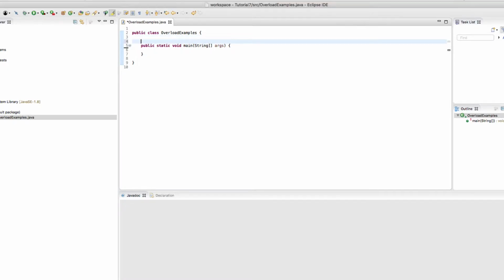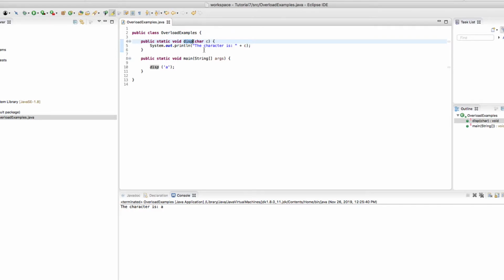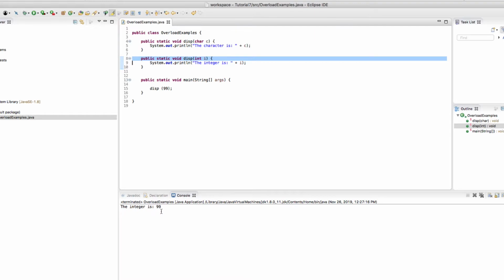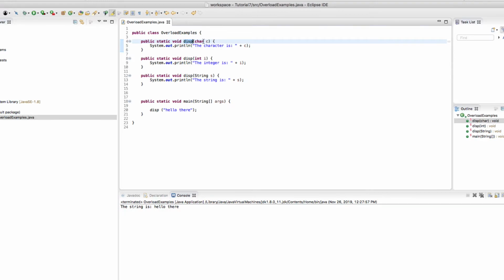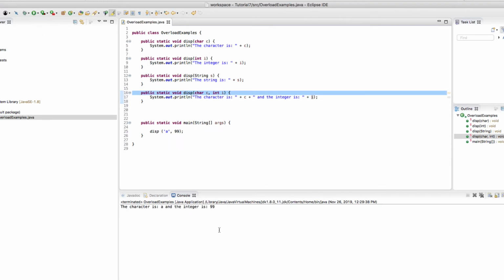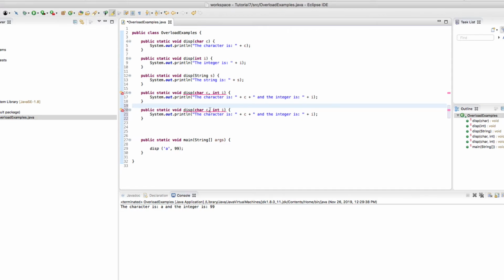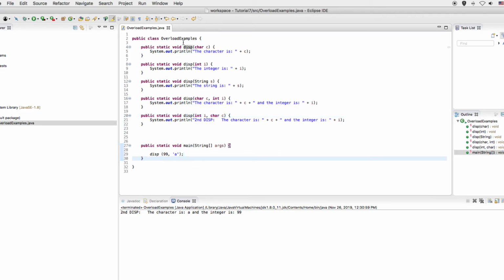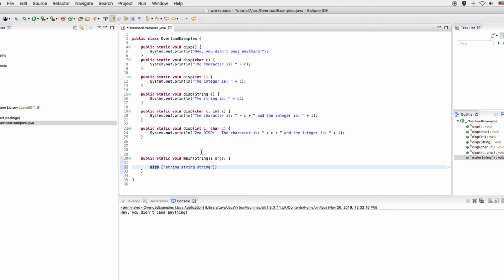07 01 Overloading Methods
07 01 Overloading Methods